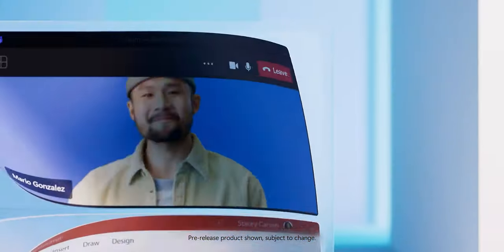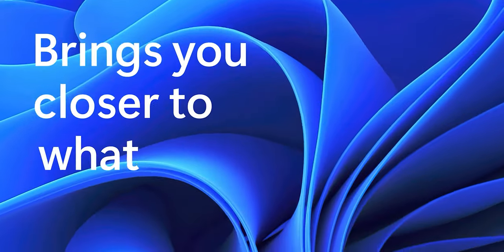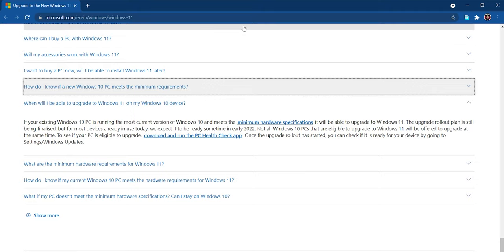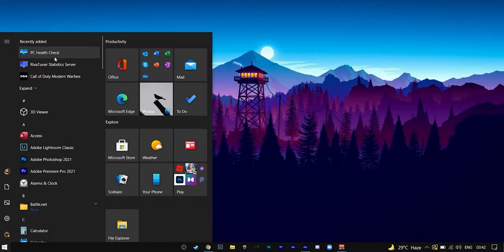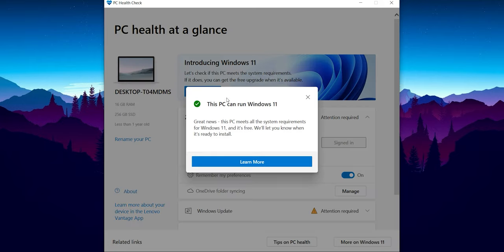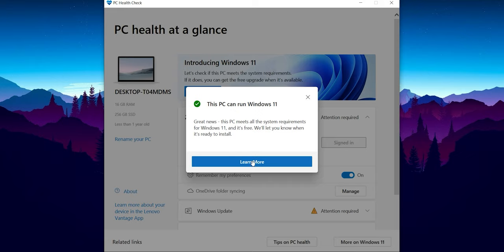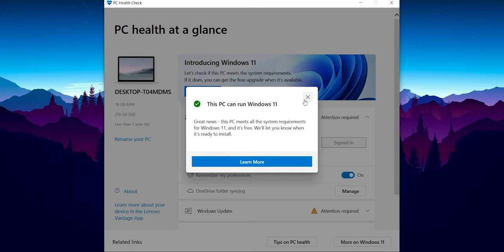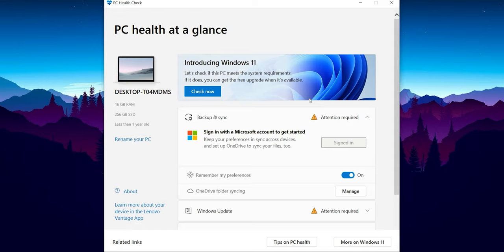How To Check Windows 11 Compatibility For Your Laptop Or Pc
Keep supporting!